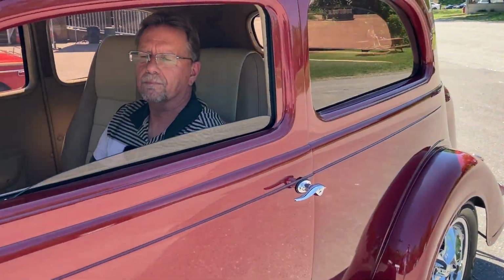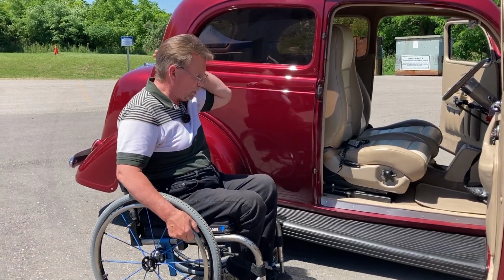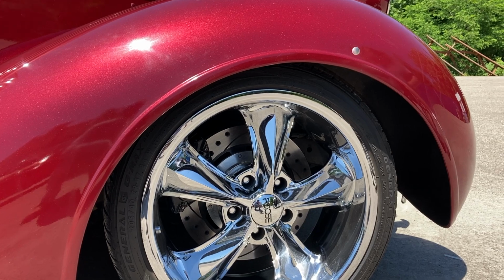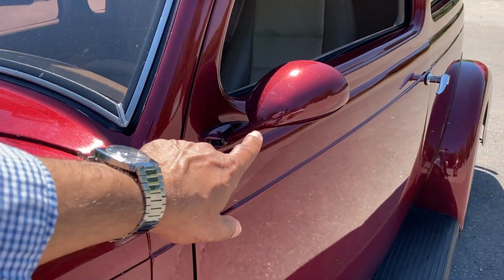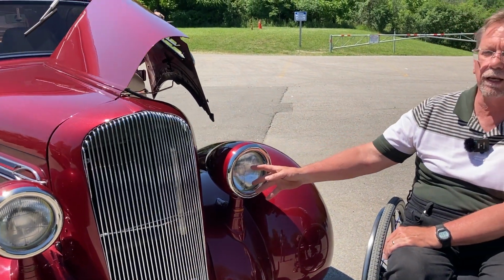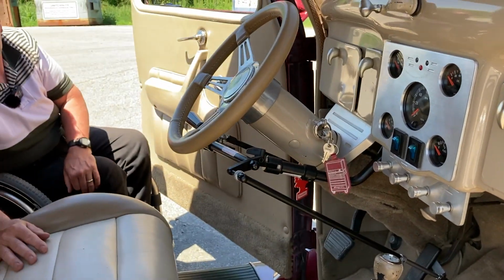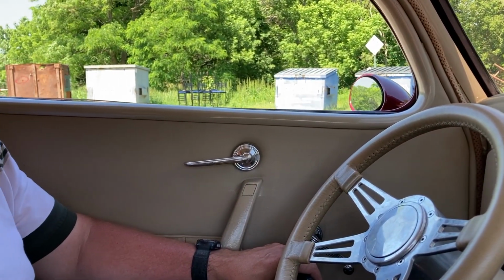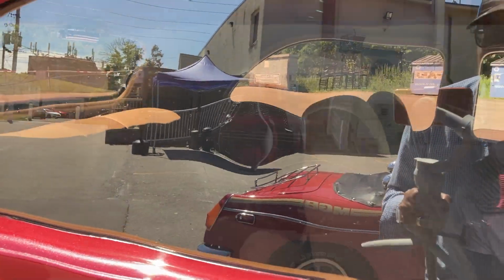Wheelchair Accessible Hot Rod – 1936 Plymouth Coupe With Hand Control Modifications!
In this 87th Video from Classic Car ChitChat you will get to meet a gentleman who uses assistive technology that allows him to pursue his passion of Classic Cars. This gorgeous Ruby Red 1936 Plymouth 2 Door Sedan has been specially modified to allow the Hot Rod to be driven with specialised hand controls that allow the operation of the brakes, and of course the gas pedal which Jim loves to show off! The Hot Rod also has a custom-built lift system that allows Jim to safely access the vehicle from his Wheelchair from the Passenger Side.

This 1936 Plymouth 2 door has a timeless iconic design that has been sought after by countless car collectors. Plymouth has always been renowned for creating reliable vehicles and was also aimed at the working classes back in the pre-war era. The car offers incredible smooth handling with a plush and comfortable interior too!

I hope my Classic Car ChitChat video’s make you smile. I do them in my spare time because I truly love cars and my intentions are simply to honour the beautiful cars I get to see and to really understand the passion and love of the vehicle by the driver (or caretaker as Jay Leno would say) of the car. I also understand too that my videos perhaps lack the polish calibre of great YouTubers like: Doug DeMuro, Scotty Kilmer, and of course my favourite Supercar Blondie. I also know that I can’t even come close the quality & finish you get from the likes of Jeremy Clarkson and the boys at Top Gear. I think they use a little fancier equipment than my little iPhone… LOL

Kevin